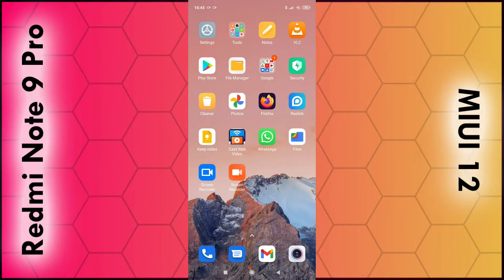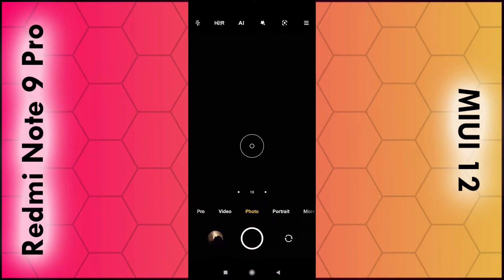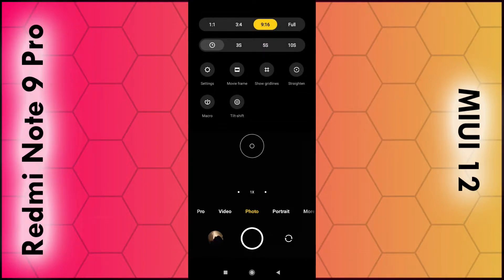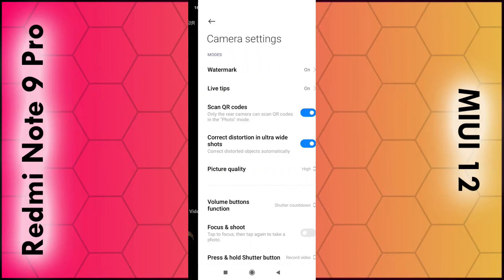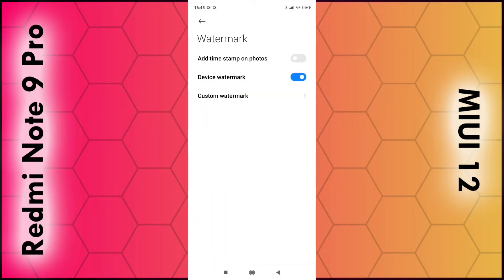How to Remove the Watermark from Images Taken with the Xiaomi Redmi Note 9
In this video I'll show you how you can remove the watermark from images taken with the Xiaomi Redmi Note 9. This should work on multiple versions of the model. Simply open up your camera app, and click on the three lines in the top right hand corner, followed by settings.